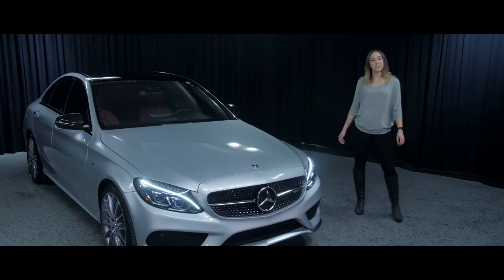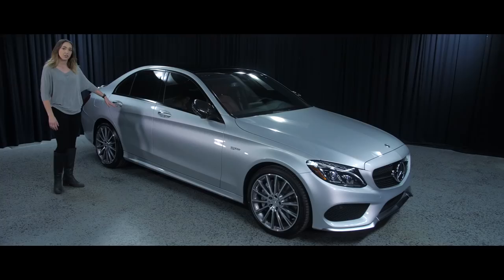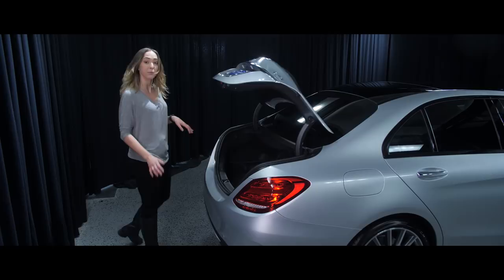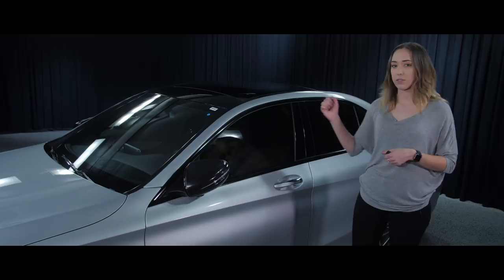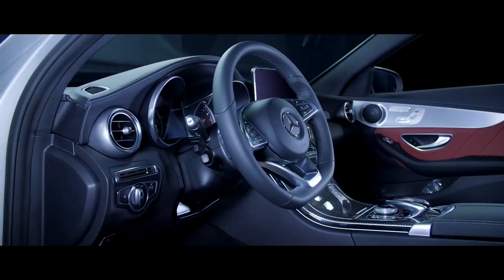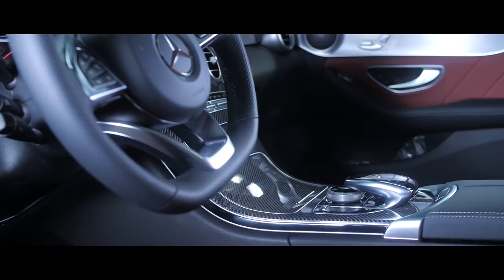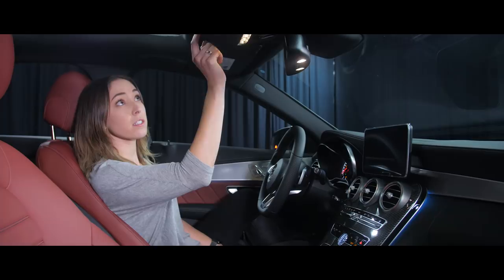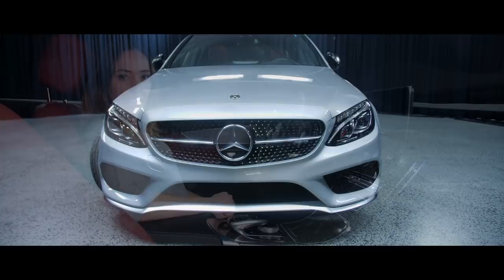2018 Mercedes-Benz C 43 AMG® Sedan from Mercedes Benz of Scottsdale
Contact Mercedes-Benz of Scottsdale today for information on dozens of vehicles like this 2018 Iridium Silver Metallic Mercedes-Benz C-Class AMG C 43 4MATIC. This V6 Biturbo Mercedes-Benz includes: ADVANCED LIGHTING PACKAGE Daytime Running Lights Headlights-Auto-Leveling PANORAMA SUNROOF Generic Sun/Moonroof Sun/Moonroof Dual Moonroof MULTIMEDIA PACKAGE Navigation System Hard Disk Drive Media Storage MP3 Player BLIND SPOT ASSIST Blind Spot Monitor You appreciate the finer things in life, the vehicle you drive should not be the exception. Style, performance, sophistication is in a class of its own with this stunning Mercedes-Benz C-Class. Navigate through all the icky weather with ease in this AWD-equipped Mercedes-Benz C-Class, and even get non-stop traction for your non-stop lifestyle! In addition to the amazing traction control, you may even qualify for an insurance reduction with this AWD vehicle. Where do you need to go today? Just punch it into the Mercedes-Benz C-Class on-board navigation system and hit the road. This outstanding example of a 2018 Mercedes-Benz C-Class AMG C 43 is offered by Mercedes-Benz of Scottsdale. Today's luxury vehicle is not just about opulence. It's about a perfect balance of performance, comfort and attention to detail. This 2018 Mercedes-Benz C-Class is the perfect example of the modern luxury. When the Mercedes-Benz C-Class AMG C43 was created, it was automatically enhanced by having the performance ability of all wheel drive. Not only will you notice improved steering and superior acceleration, but you can also rest easy knowing that your vehicle comes standard with increased stability and safety. You could keep looking, but why? You've found the perfect vehicle right here. The Mercedes-Benz C-Class AMG C 43 will provide you with everything you have always wanted in a car -- Quality, Reliability, and Character.

4725 North Scottsdale Road
Scottsdale Arizona
Mercedes Dealer Phoenix Gilbert Scottsdale

Options
INTERIOR: Cranberry Red/Black
Black Power Heated Side Mirrors w/Driver Auto Dimming Power Folding and Turn Signal Indicator
Body-Colored Rear Bumper w/Black Rub Strip/Fascia Accent and Metal-Look Bumper Insert
Air Filtration
Tracker System
Front Cupholder
Redundant Digital Speedometer
AMG Sport Leather/Metal-Look Steering Wheel w/Auto Tilt-Away
Front And Rear Map Lights
Full Carpet Floor Covering -inc: Carpet Front And Rear Floor Mats
Ashtray
Homelink Garage Door Transmitter
Systems Monitor
Seats w/Leatherette Back Material
Analog Display
Power Door Locks w/Autolock Feature
Cruise Control
Gauges -inc: Speedometer Odometer Engine Coolant Temp Tachometer Turbo/Supercharger Boost Oil Temperature Transmission Fluid Temp Trip Odometer and Trip Computer
Engine Immobilizer
Urethane Gear Shift Knob
Power Passenger Seat w/Memory -inc: adjustable thigh support
4-Way Power Passenger Seat -inc: Power 4-Way Lumbar Support
Leatherette Door Trim Insert
Front Cigar Lighter(s)
Memory Settings -inc: Door Mirrors and Head Restraints
Driver / Passenger And Rear Door Bins
Rear Cupholder
Trip Computer
Interior Trim -inc: Aluminum/Genuine Wood Instrument Panel Insert Aluminum And Metal-Look Interior Accents and Mb-Tex Leatherette Upholstered Dashboard
Carpet Floor Trim and Carpet Trunk Lid/Rear Cargo Door Trim
MB-Tex/DINAMICA Upholstery
Dual Zone Front Automatic Air Conditioning
Power 1st Row Windows w/Front And Rear 1-Touch Up/Down
MB Apps Selective Service Internet Access
Driver And Passenger Visor Vanity Mirrors w/Driver And Passenger Illumination Driver And Passenger Auxiliary Mirror
2 Seatback Storage Pockets
Heated Front Seats
Power Fuel Flap Locking Type
Trunk/Hatch Auto-Latch
Illuminated Locking Glove Box
HVAC -inc: Underseat Ducts and Console Ducts
Proximity Key For Doors And Push Button Start
Remote Releases -Inc: Proximity Cargo Access
Full Floor Console w/Covered Storage Mini Overhead Console and
Remote Keyless Entry w/Integrated Key Transmitter 4 Door Curb/Courtesy Illuminated Entry and Panic Button
Strut Front Suspension w/Coil Springs
4-Wheel Disc Brakes w/4-Wheel ABS Front And Rear Vented Discs Brake Assist Hill Hold Control and Electric Parking Brake

Permanent Locking Hubs
Dual Stainless Steel Exhaust w/Chrome Tailpipe Finisher
Engine: 3.0L V6 Biturbo
95-Amp/Hr Maintenance-Free Battery
17.4 Gal. Fuel Tank
Automatic w/Driver Control Ride Control Sport Tuned Adaptive Suspension
180 Amp Alternator
AMG Brand Name Shock Absorbers
3.07 Axle Ratio
OPTIONS
ADVANCED LIGHTING PACKAGE
PANORAMA SUNROOF
MULTIMEDIA PACKAGE